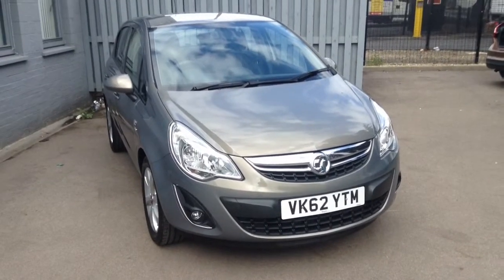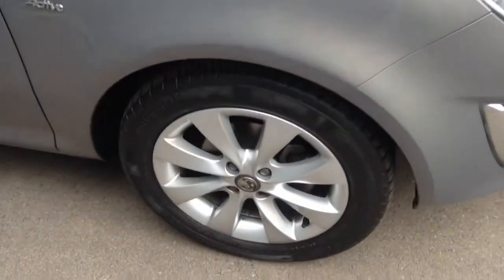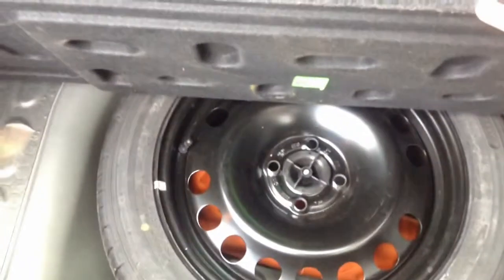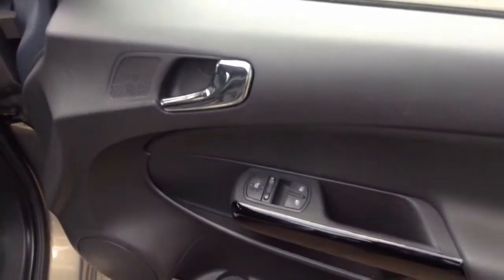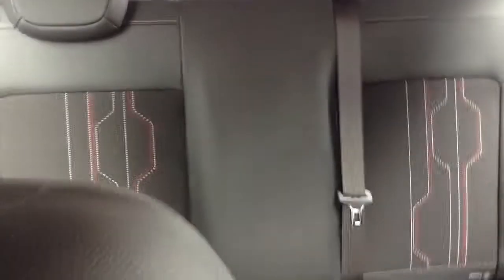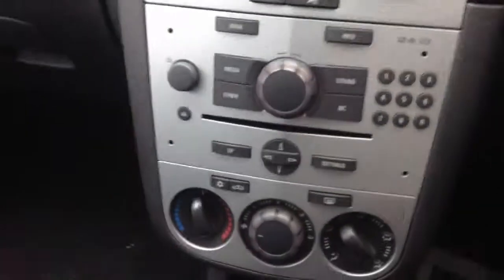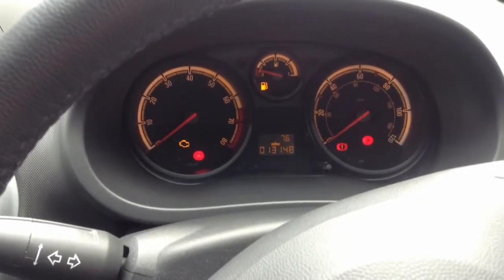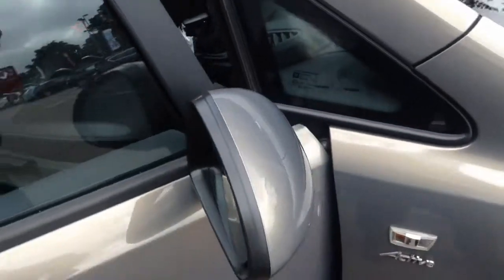Vauxhall Corsa Active VK62YTM